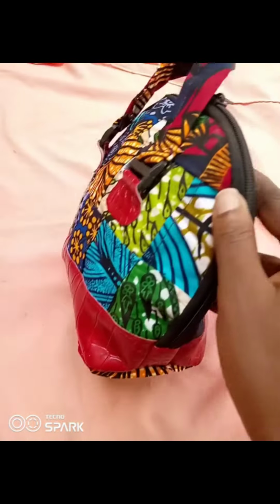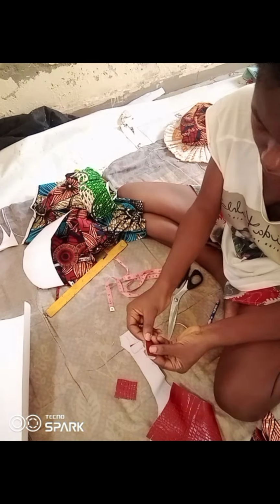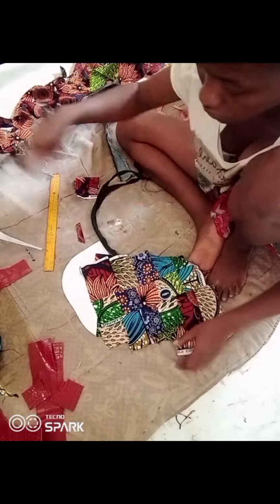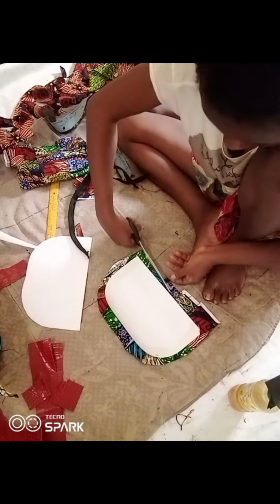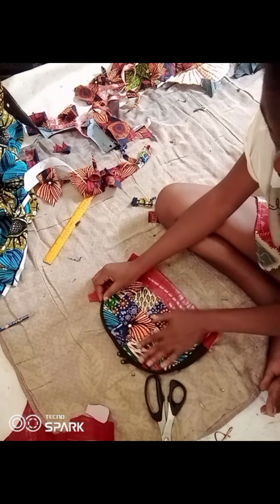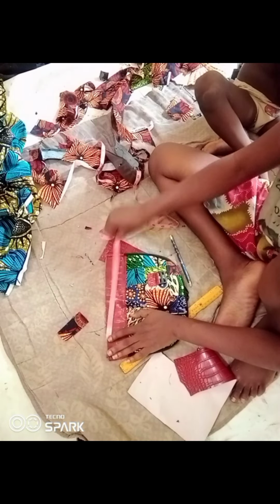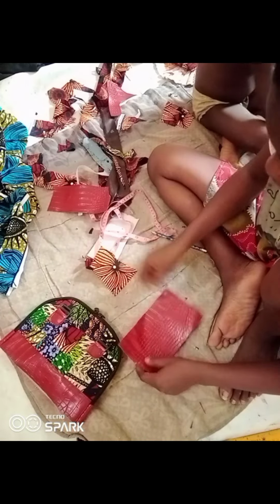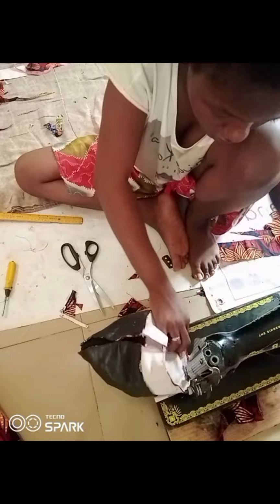how to make a semi circle bag/half moon shape bag/half circle bag.